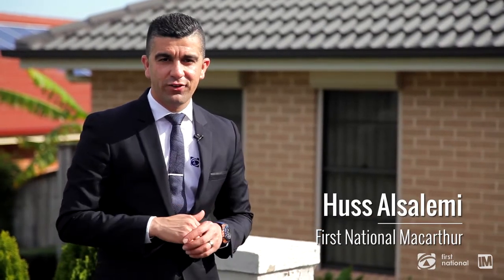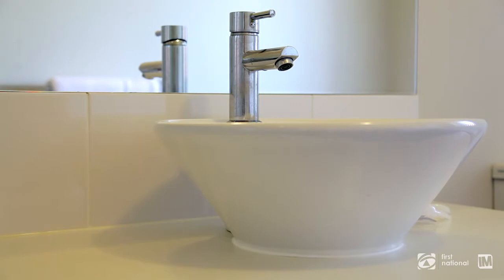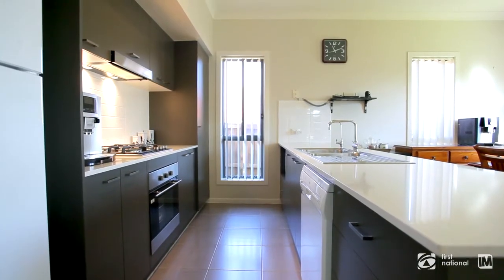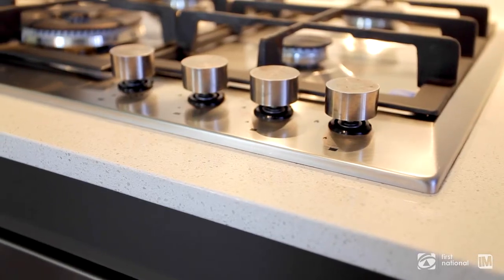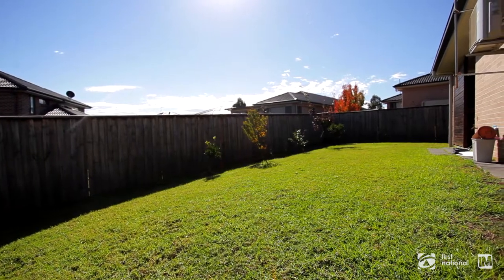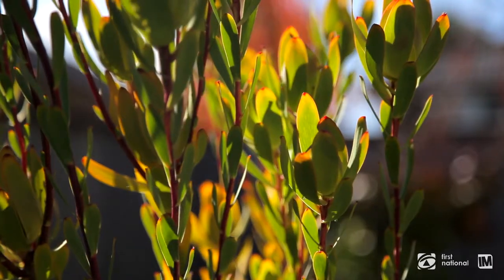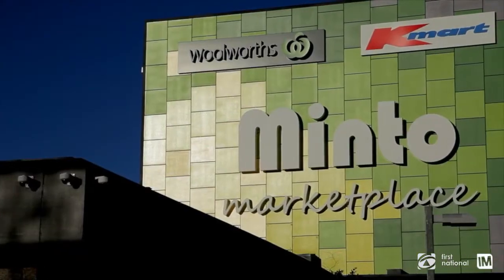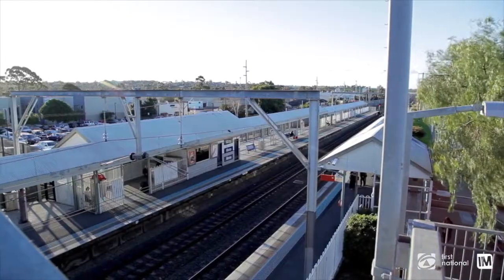4 Trickett Street - First National Macarthur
Minto-4 Trickett Street